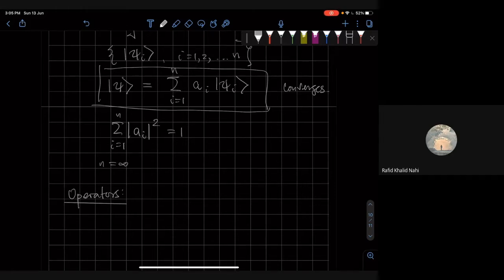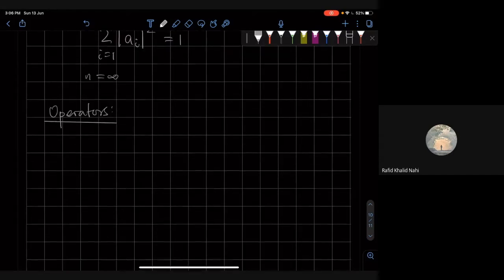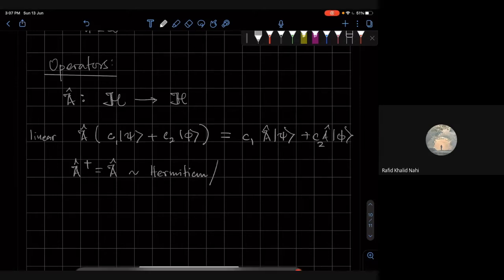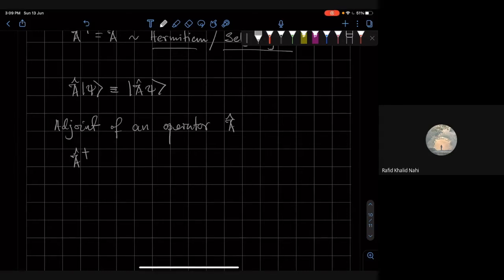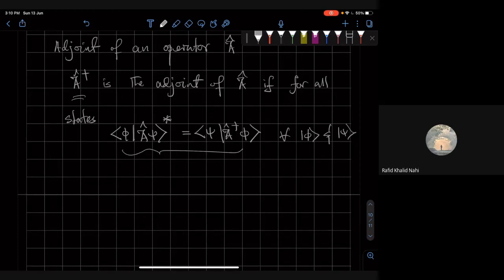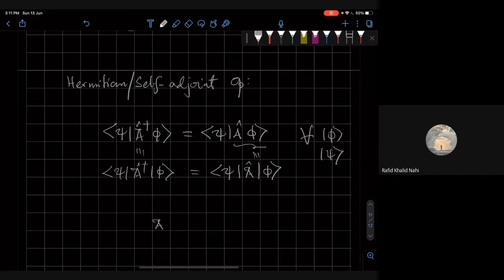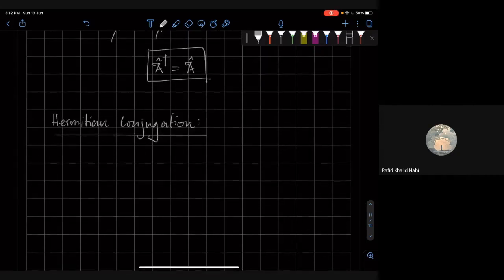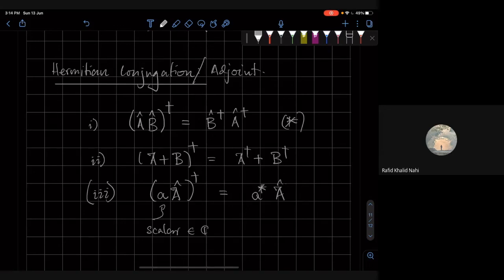QM III L1V3: Operators